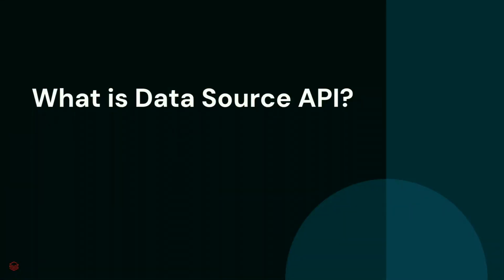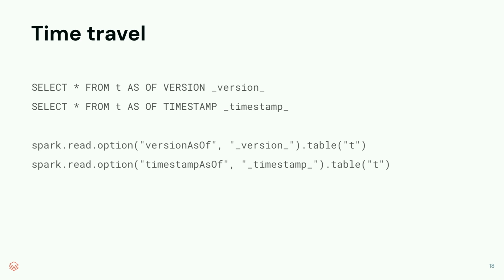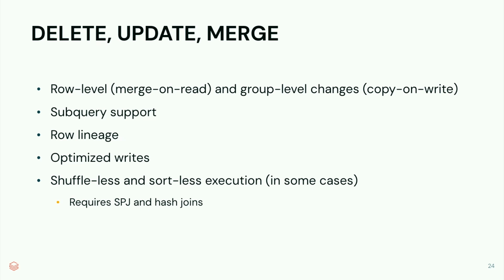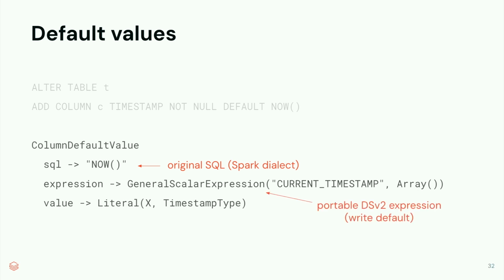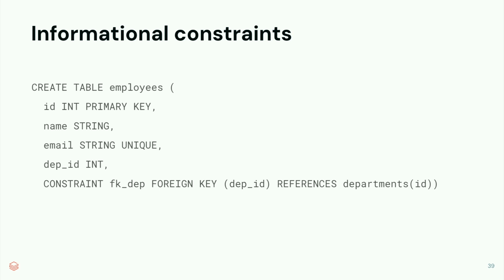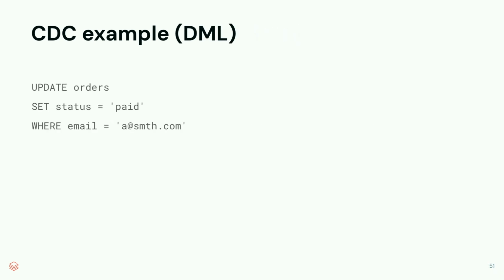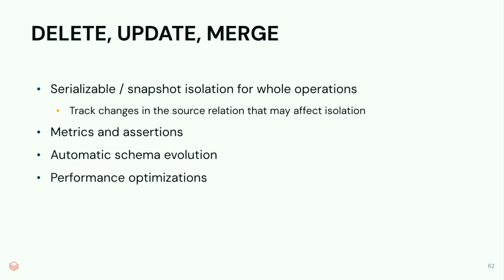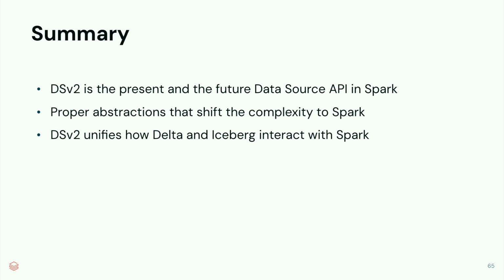The Future of DSv2 in Apache Spark™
DSv2, Spark's next-generation Catalog API, is gaining traction among data source developers. It shifts complexity to Apache Spark™, improves connector reliability and unlocks new functionality such as catalog federation, MERGE operations, storage-partitioned joins, aggregate pushdown, stored procedures and more. This session covers the design of DSv2, current strengths and gaps and its evolving roadmap. It's intended for Spark users and developers working with data sources, whether custom-built or off-the-shelf.

Talk By: Anton Okolnychyi, Senior Staff Software Engineer, Databricks